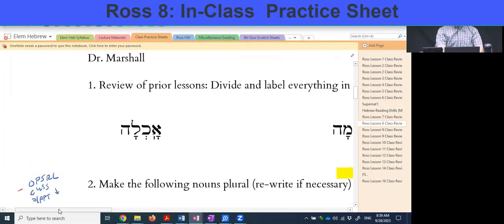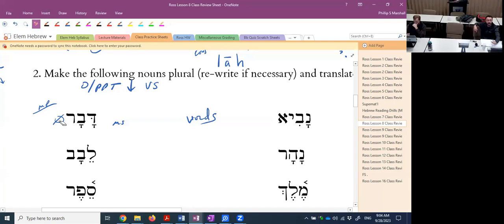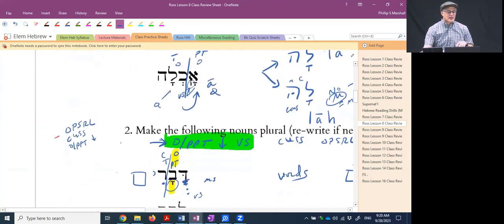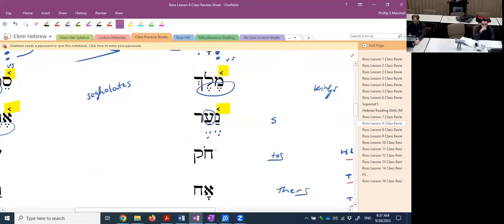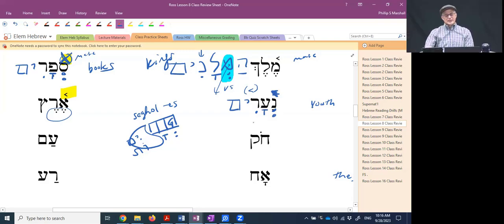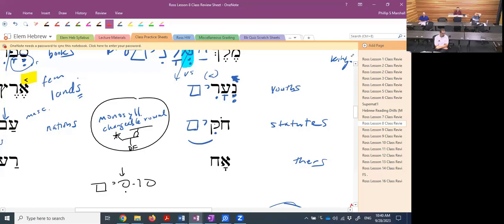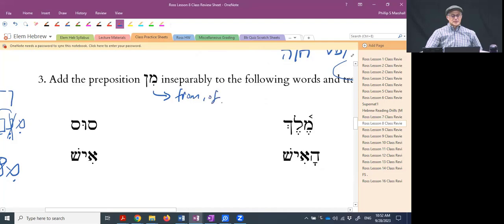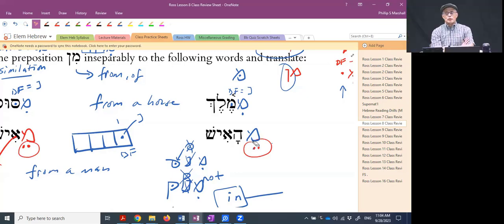Ross Chapter 8, In-Class Practice Sheet